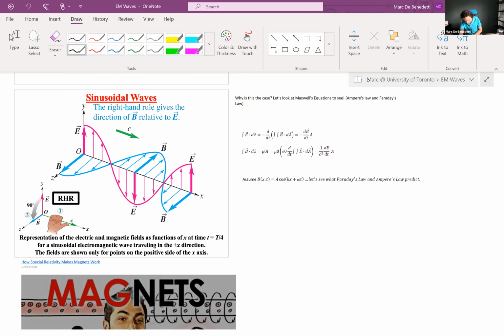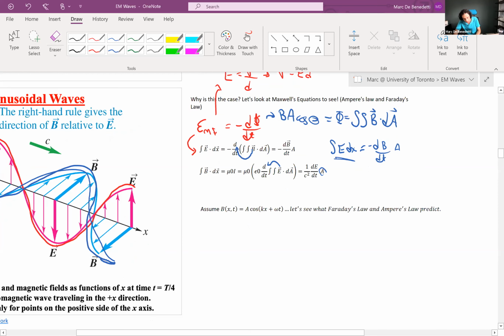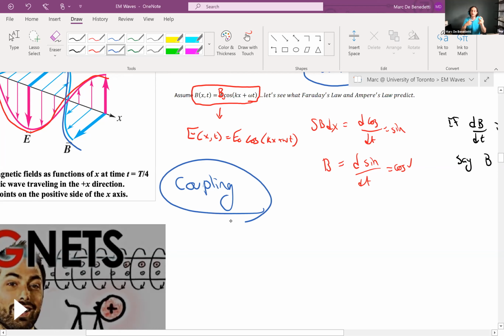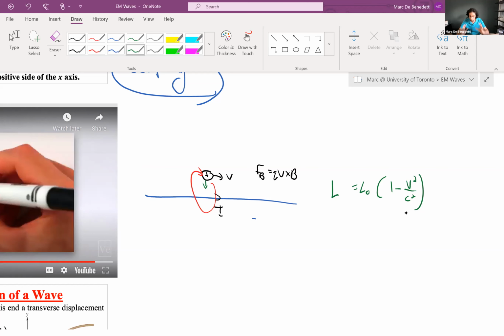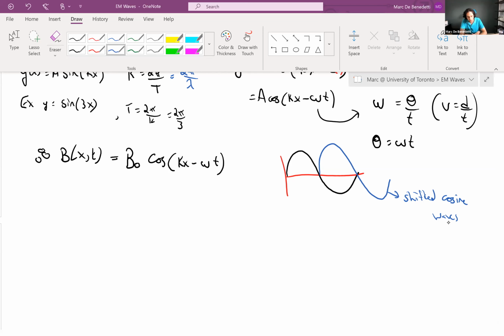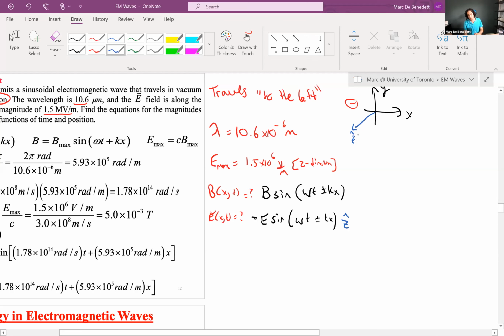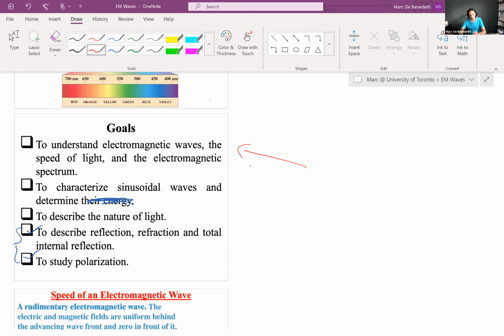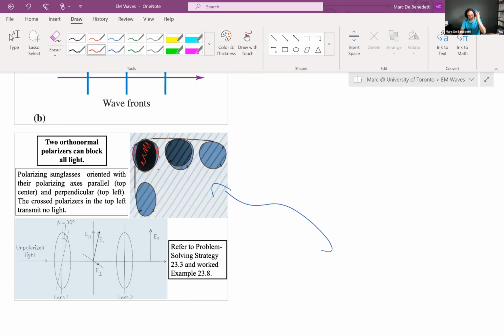E&M waves (coupled nature and characterization) - PHY137